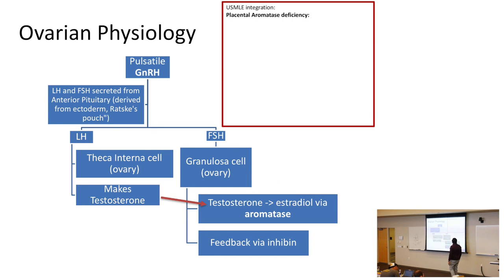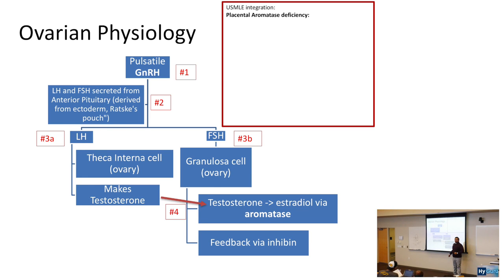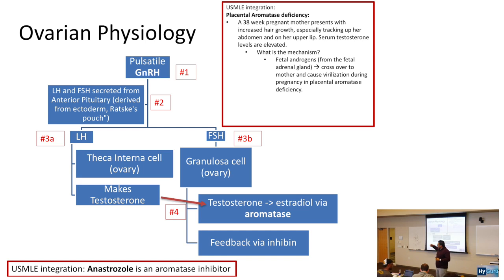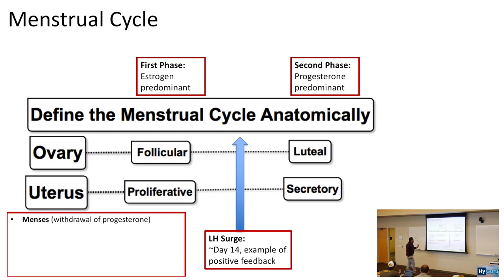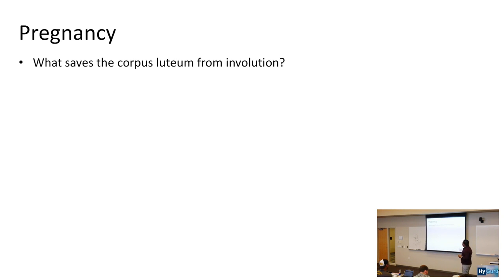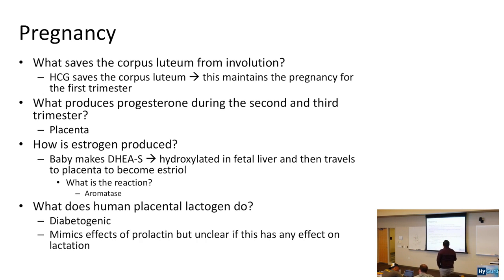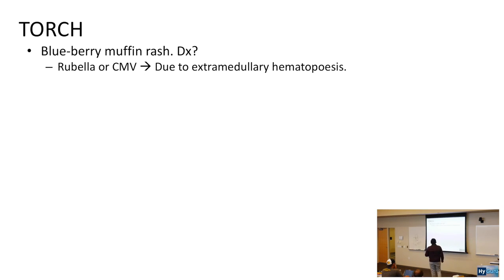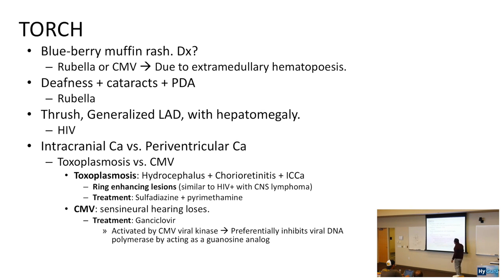HyGuru USMLE Step 1: Reproductive | Menstrual Cycle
For your USMLE Step 1, you have to know the two cell theory of OVARIAN Physiology! This lecture reviews normal reproductive physiology and integrates common pathologies to give you a comprehensive question based review!

What is so different about HyGuru's USMLE Step 1 videos?
This is the ONLY comprehensive USMLE Step 1 course that is question based and mapped to the USMLE Step 1 CONTENT outline.
This resource is the most efficient and active way to learn - it is integrative and is both a way to review over 1500 questions as well as CONTENT simultaneously!

More videos to come - please share this with your friends and colleagues! It would mean the 🌍 to me!

I am a resident passionate about inspiring the next generation of medical students. My goal is to deliver an active-recall based, engaging high-yield review so you rock your USMLE!

If you are interested in signing up for our FREE ONLINE course to have questions along with this content please sign up with your school-email on our learning platform: hyguru.teachable.com!